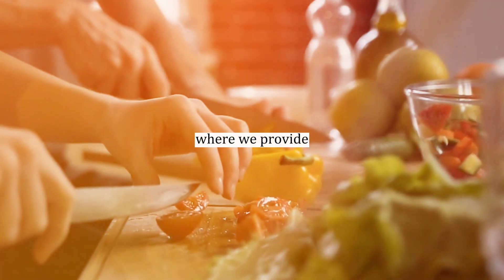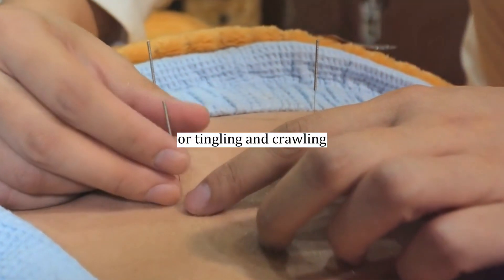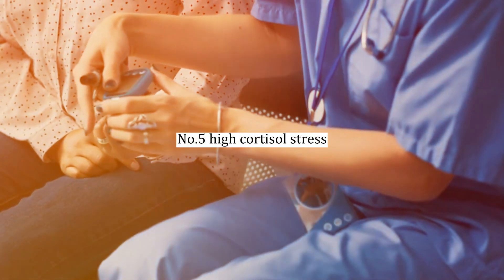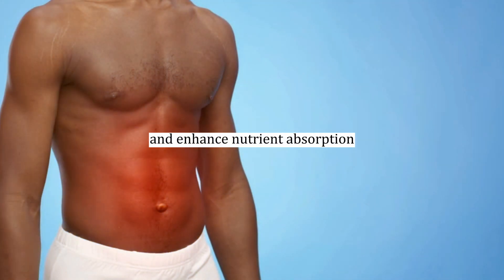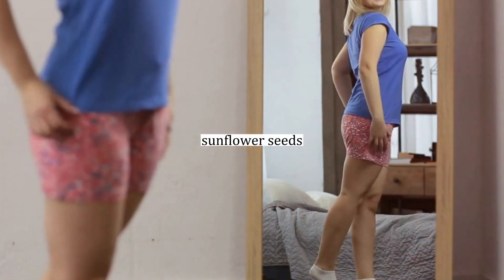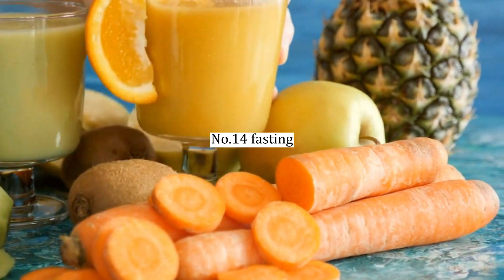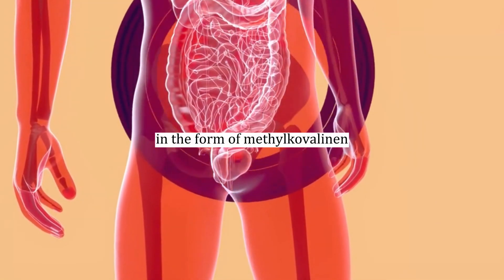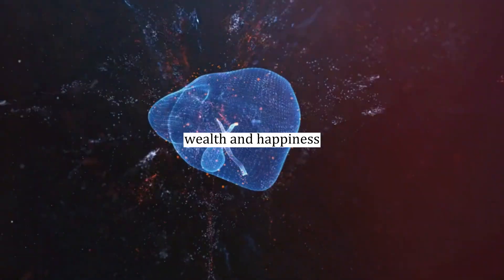Don't Ignore Nerve Pain & Tingling || The Ultimate Solution to Nerve Pain & Tingling Revealed !!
Do you experience nerve pain or tingling? If so, you're not alone. In this video, I'm going to share with you the solution to nerve pain and tingling—and it's not what you think!

Nerve pain and tingling are common symptoms and can be really frustrating. But don't worry—in this video, I'm going to show you the ultimate solution to nerve pain and tingling. This solution is simple, affordable and effective, and it will help you get relief from nerve pain and tingling once and for all.